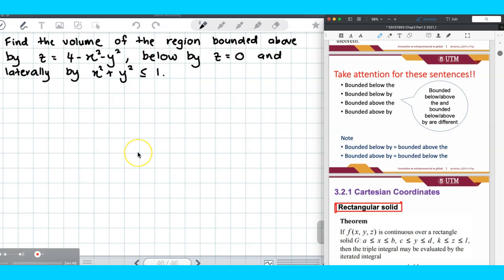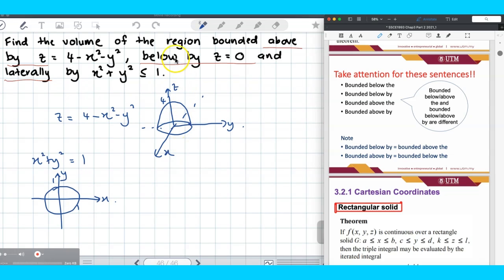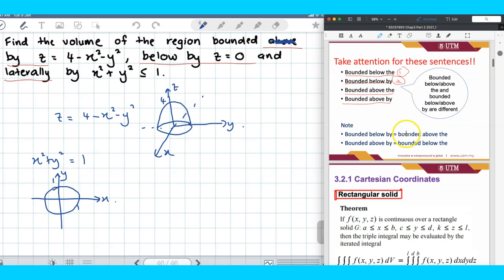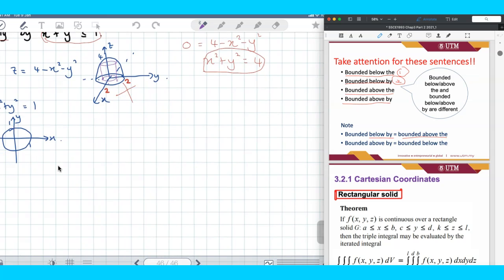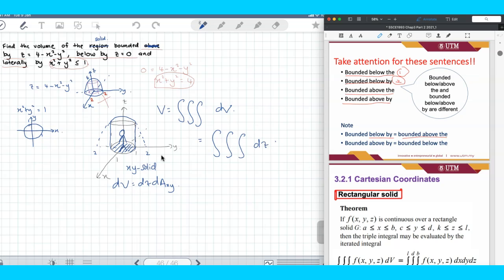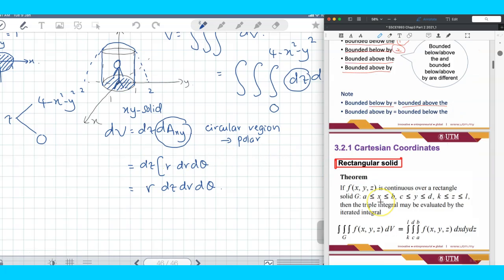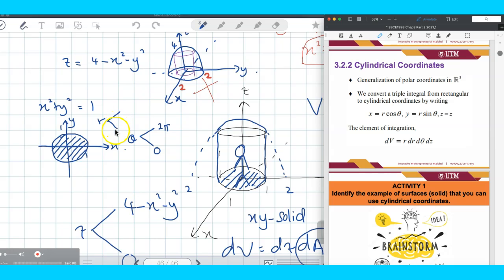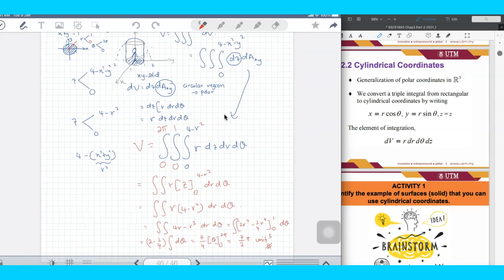VIDEO 73 SSCE1993 EXERCISE ON VOLUME